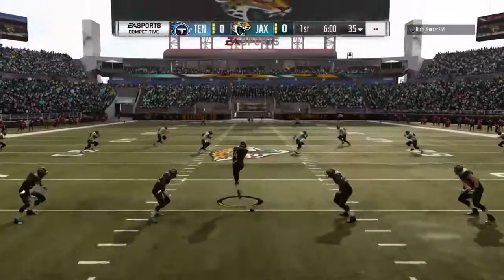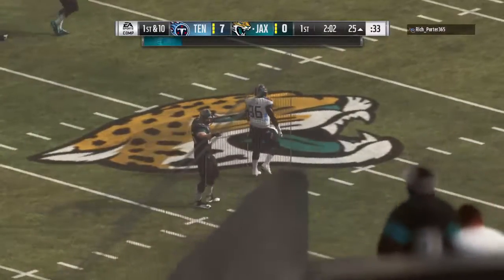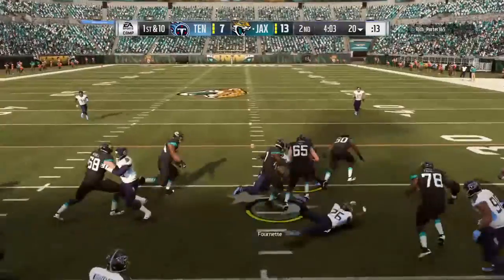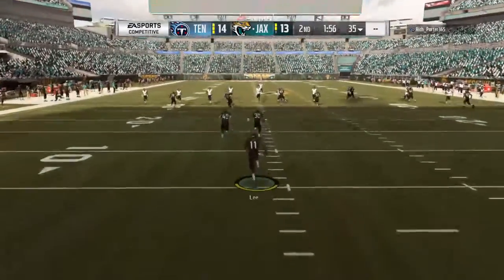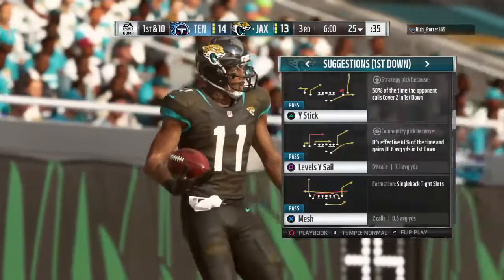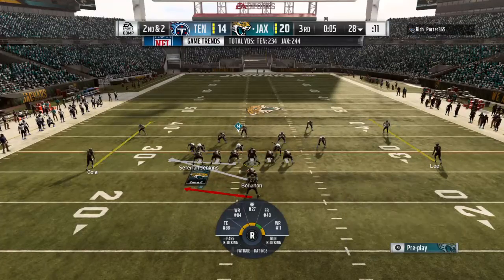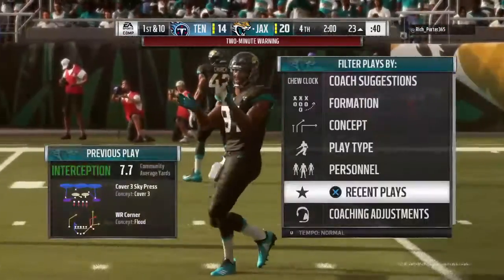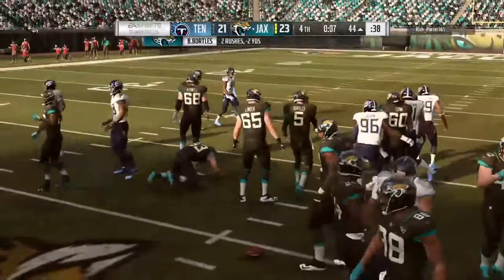ONSUMBS's Live PS4 Broadcast